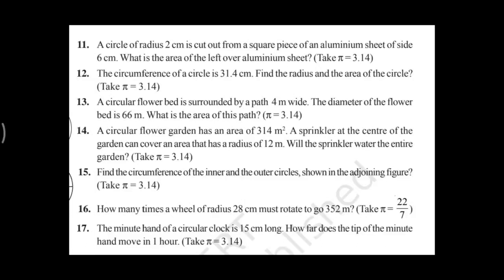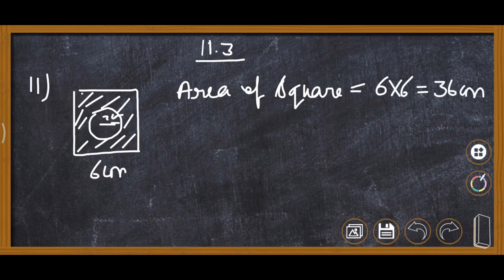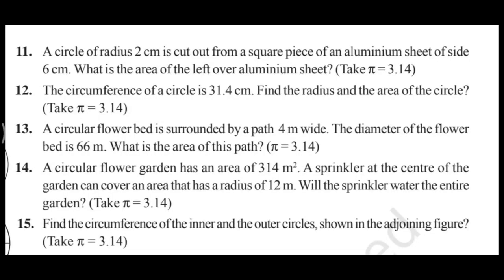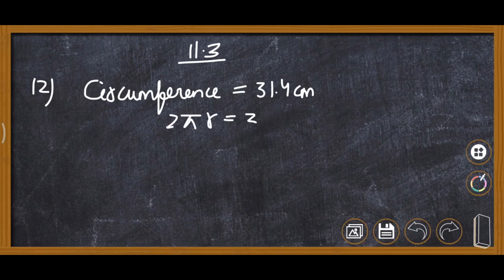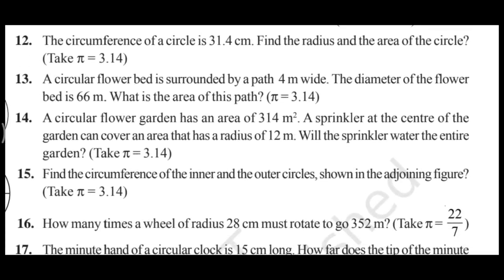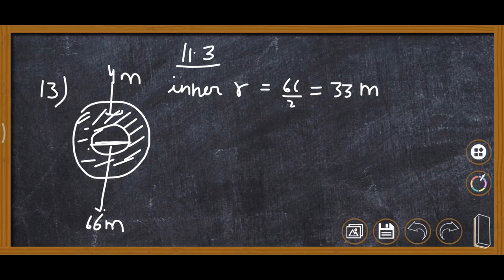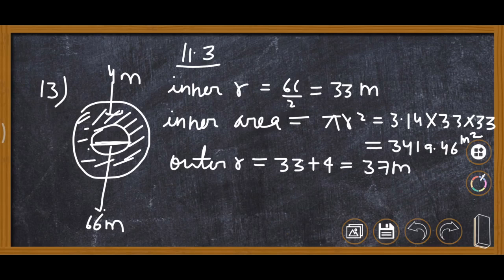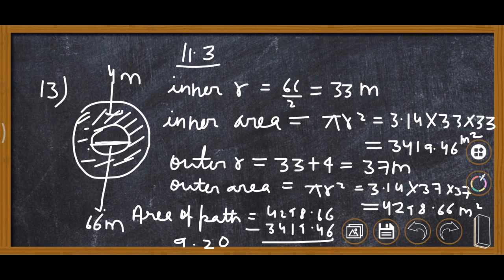Class 7 Exercise 11.3 Q11,12,13 Maths NCERT